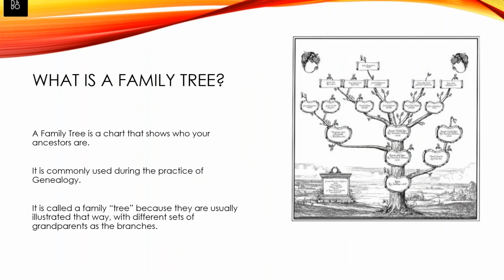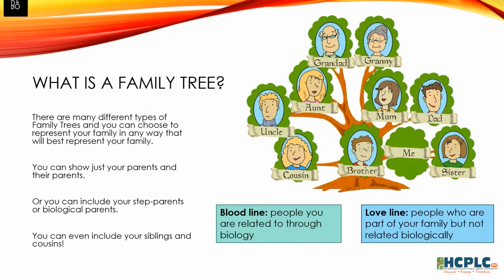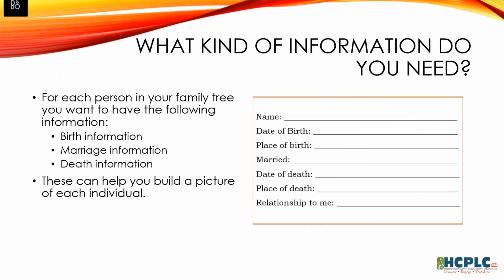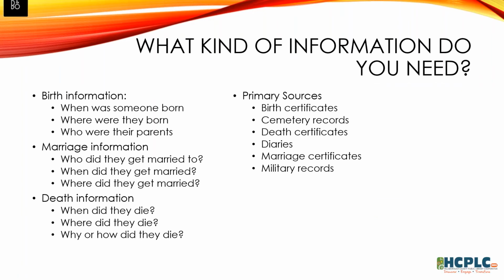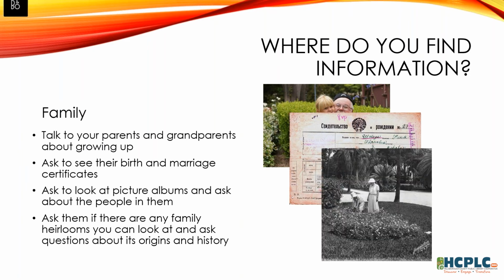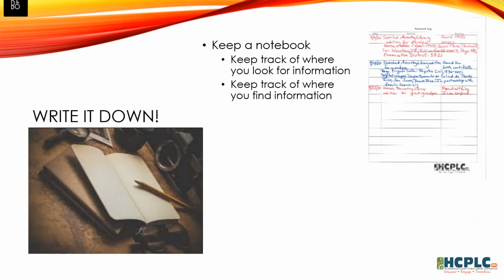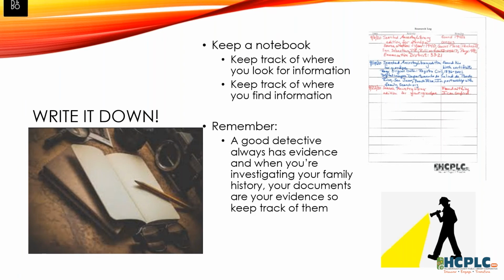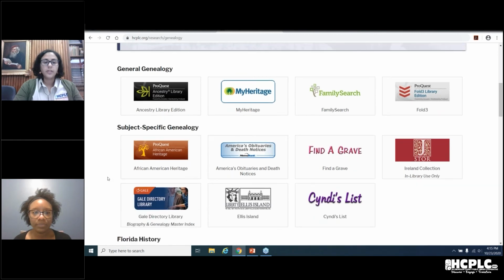Growing Your Family Tree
A short introduction to genealogy, that will walk you through the first steps of creating your family tree.

Find more events and information at HCPLC.org/FamilyHistory